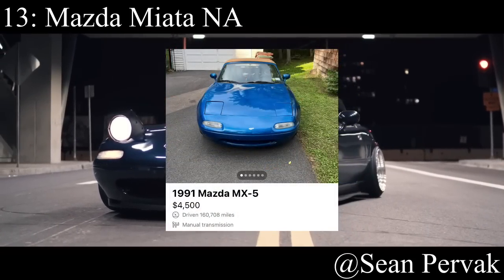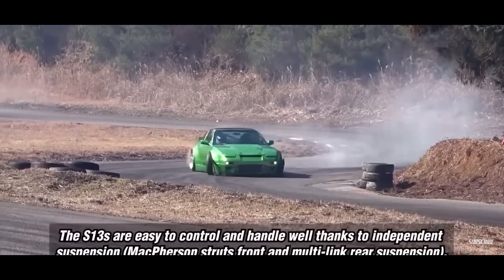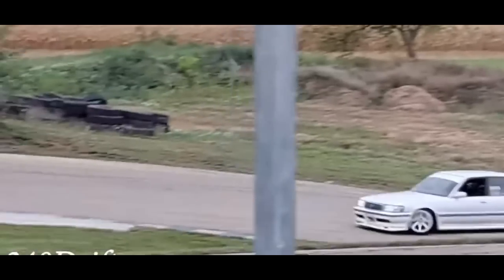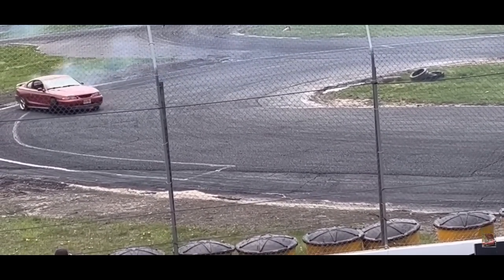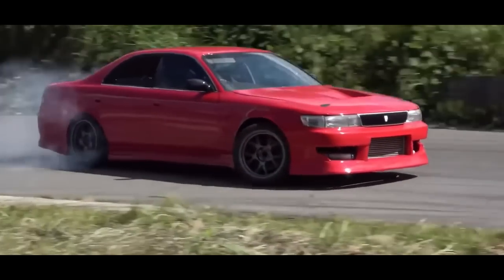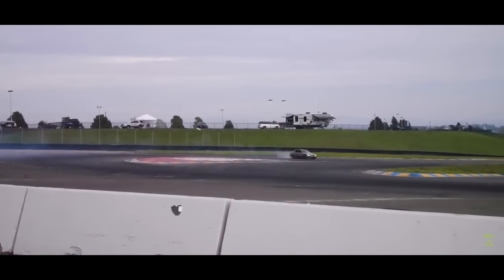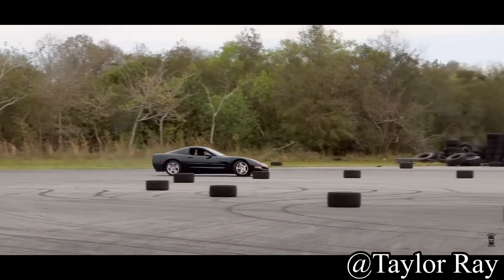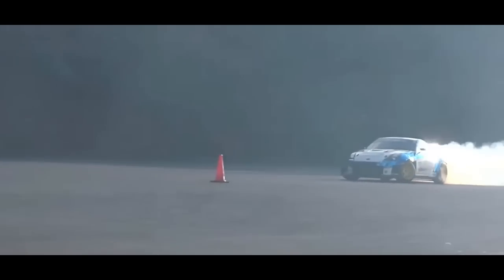13 GREAT Drift Cars For Less Than $5k!!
Hey guys welcome back to another budget top 10 video! This time on the best drift cars you can buy for under $5k! Some are under $10k tho lol.